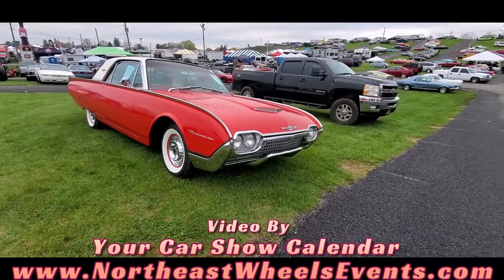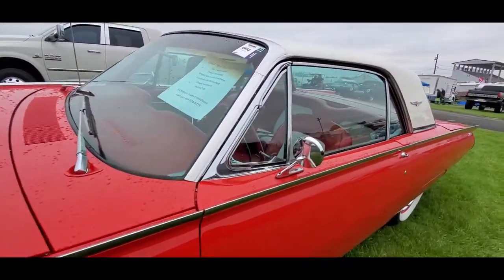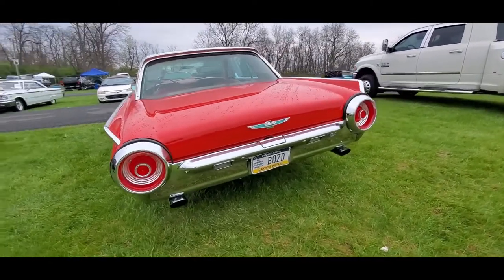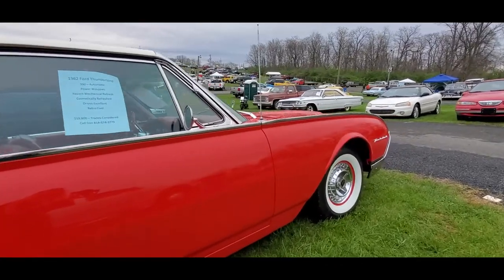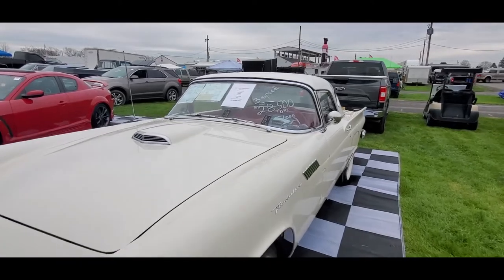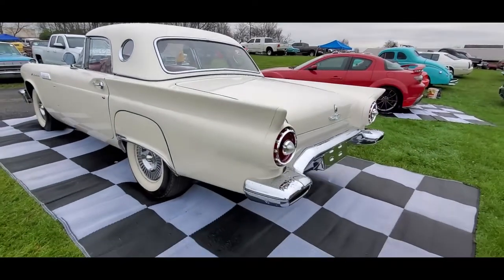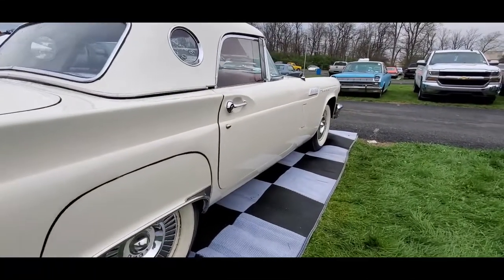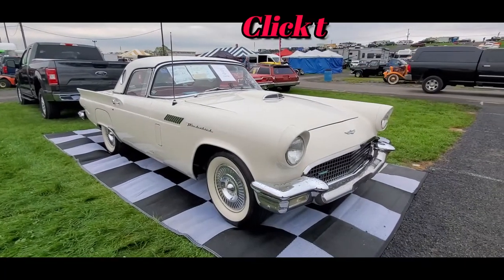1957 and 1962 Thunderbird in the Car Corral 2022 Spring Carlisle Swap Meet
These 2 Tbirds were offered for sale in the car corral of the 2022 Spring Carlisle swap meet.  For more great events like this visit your regional calendar of events, and UKWheelsEvents.com